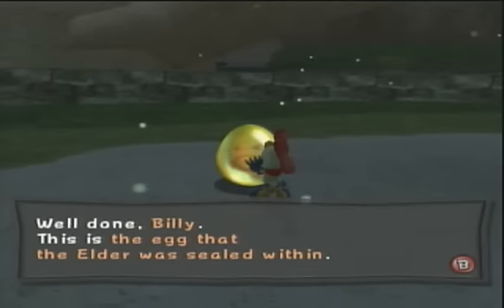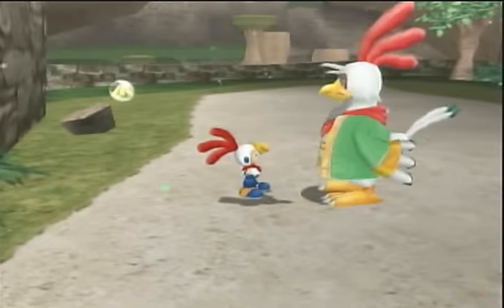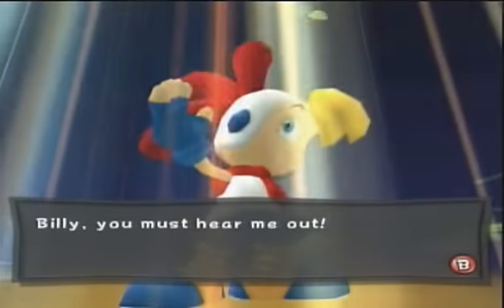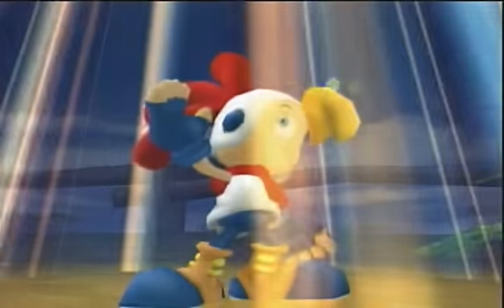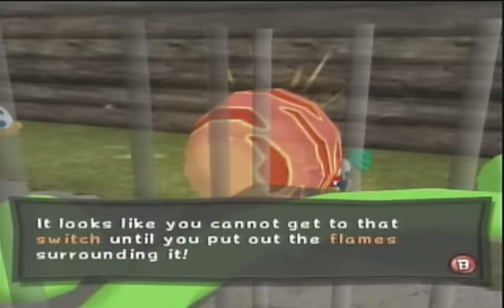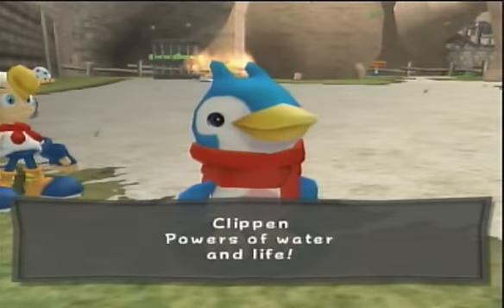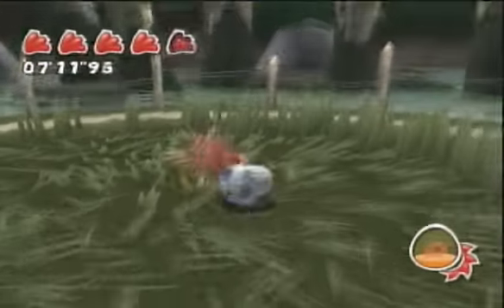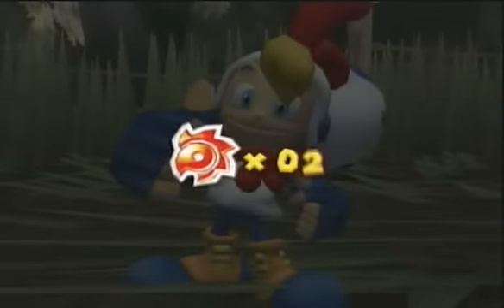Let's Play Billy Hatcher and the Giant Egg [2] | Elder Saved, Gecko Paved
Title explains all, but not as much as Clarisa. where the hell did that reference come from anyhow? I have no freaking idea! That was certainly strange as all hell! Anyway, I just noticed know how large the file is for this video and following videos. and for some reason, I don't know why! I think it has something to do with the game, or some kind of thing. I have no idea!

IN THIS PART:
1 - Hatch free Chicken Elder Oma-Oma
2 - Obtain our first Chicken Emblem
3 - Finish Mission 1 (Forest Village)
4 - Begin Mission 2 (Forest Village) - "Defeat Era Gecko!"
5 - Hatch Clippen the Penguin
6 - Battle and defeat Era Gecko
7 - Finish Mission 2 (Forest Village)

Billy Hatcher copyright SEGA 2003, 2010
Gamecube copyright Nintendo 2001, 2003, 2010
My voice copyright ME!